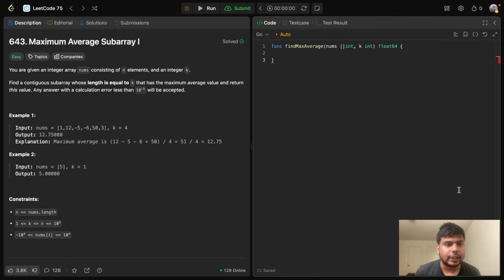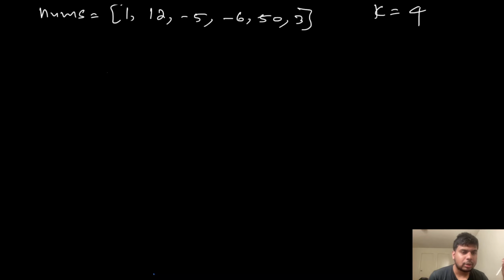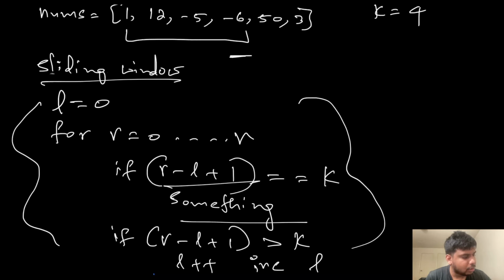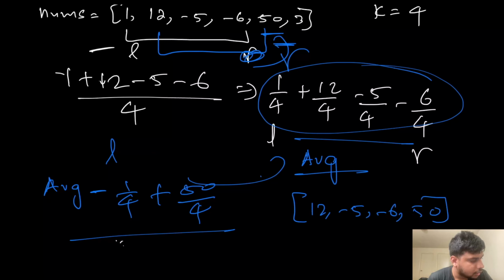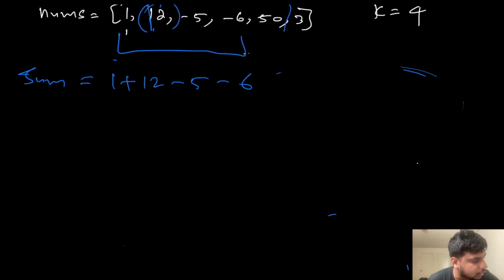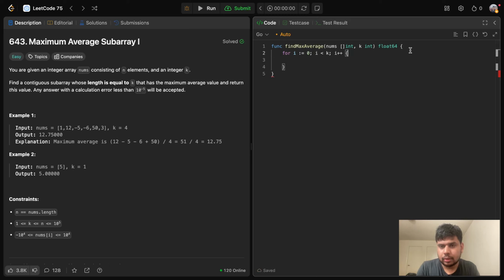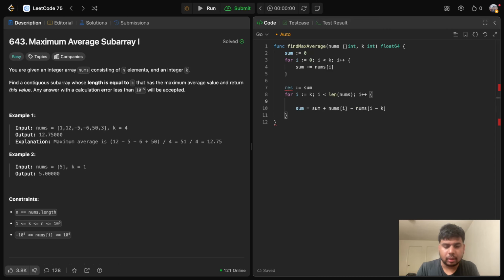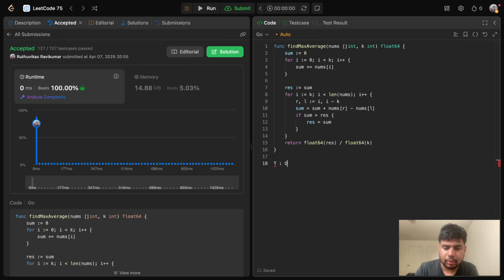Maximum Average Subarray I– LeetCode 643 | Go Solution Explained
In this Go tutorial, we solve Leetcode 643: Maximum Average Subarray I step-by-step! 📊 A foundational sliding window problem that's perfect for sharpening your algorithm skills — and we make it easy to follow.

✅ Clean and efficient sliding window Go solution
✅ Ideal for interviews and performance-focused coding practice
✅ Explained with real examples and edge case handling

🧠 Problem Summary:
Given an array of integers nums and an integer k, find the contiguous subarray of length k that has the maximum average value. Return this value as a float.